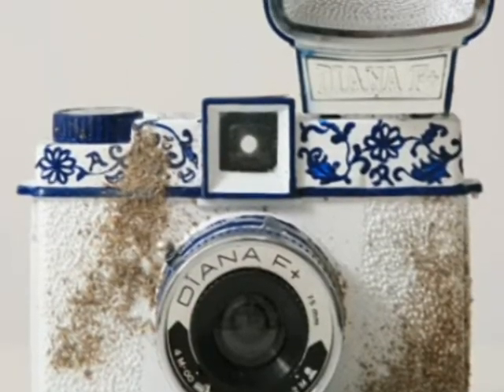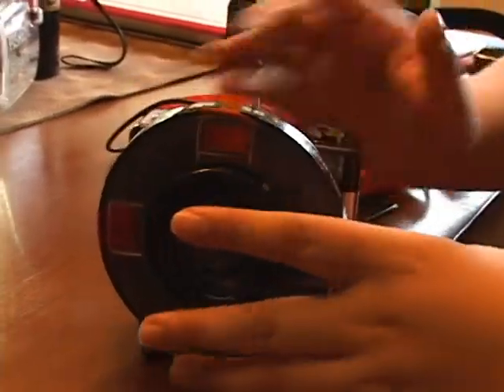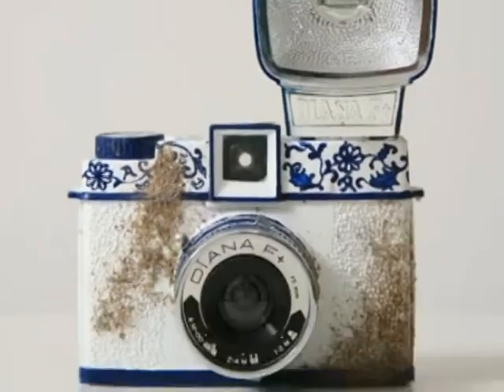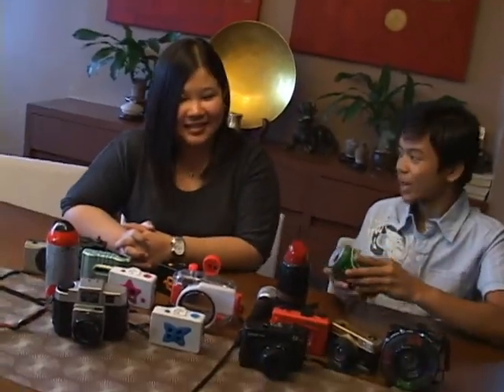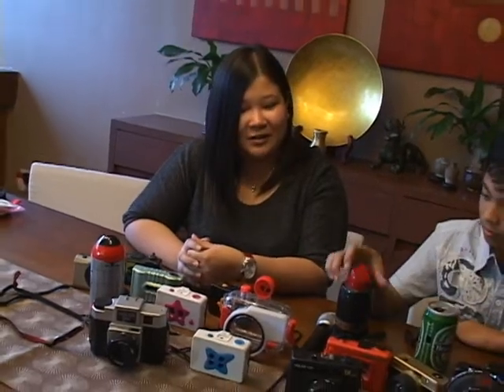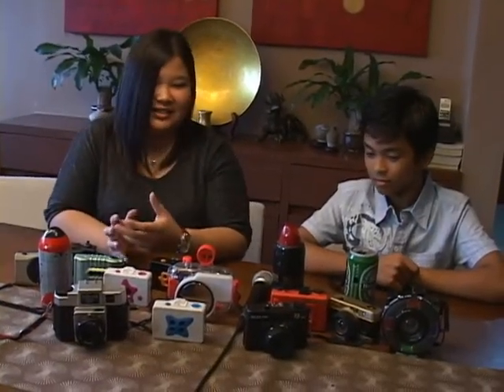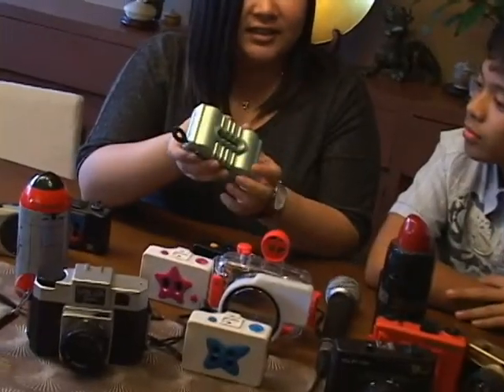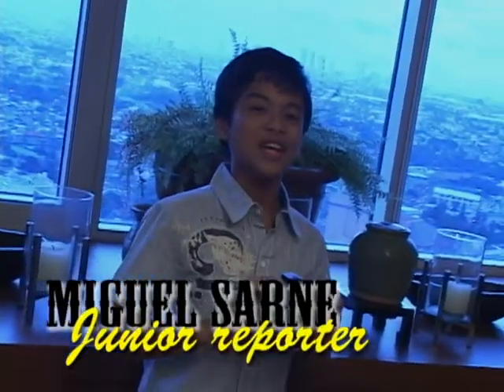Newswatch Jr Ed S03E06 LOMOGRAPHY 2009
Miguel Sarne reports